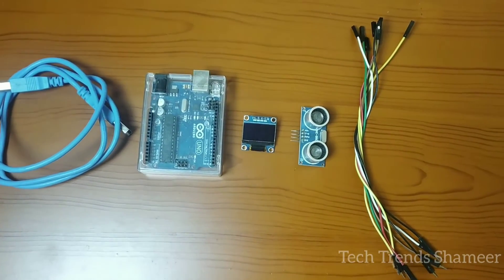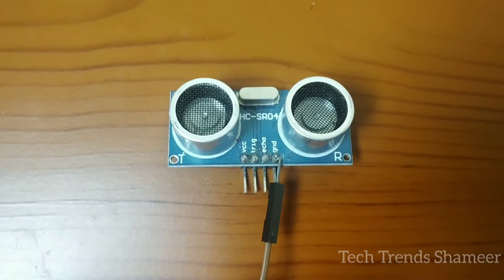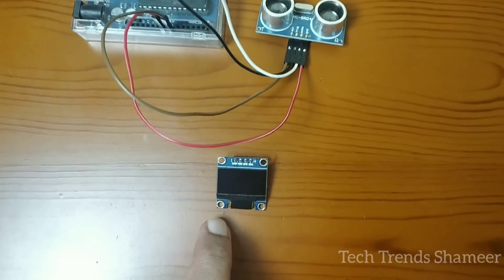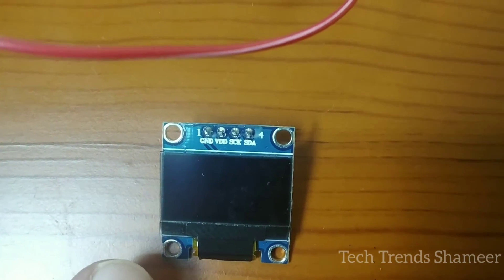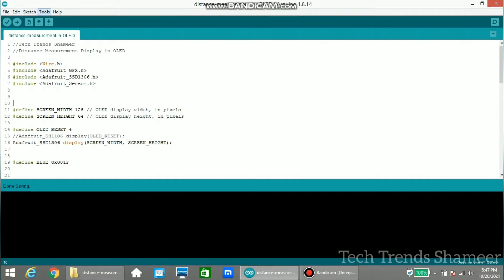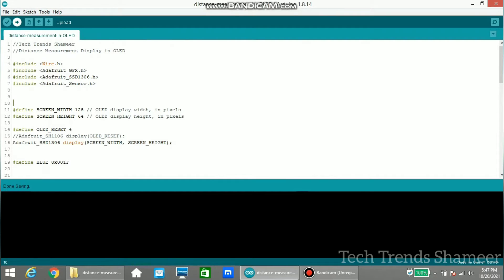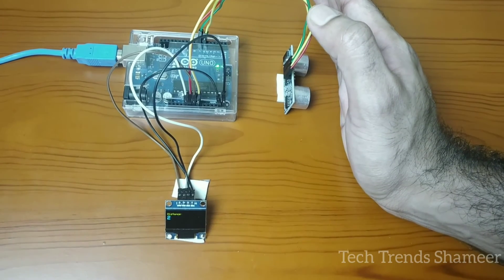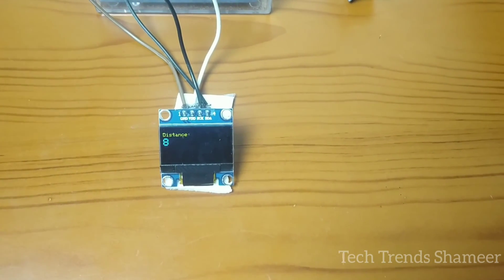Distance Measurement in OLED Display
1. Arduino Uno
2. Ultrasonic Sensor
3. OLED Display
4. Connecting Cable
5. Connecting Wires

4. Connecting Wires

Software Required
2. Programming Language - C Language

3. How to get the Temperature Alert Call and SMS in Mobile using GSM SIM 800 Module | Arduino Projects

4. How to get the Theft Alert Call and SMS in Mobile using GSM SIM 800 Module | Arduino Projects